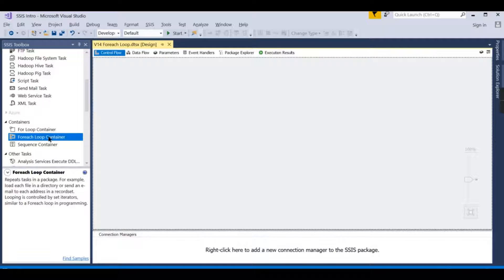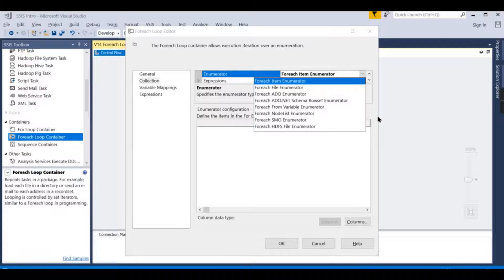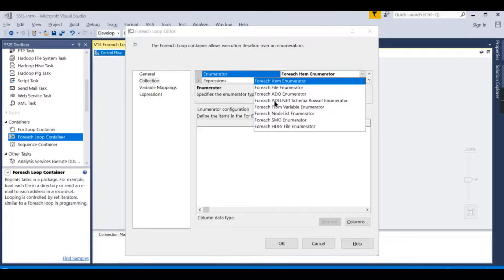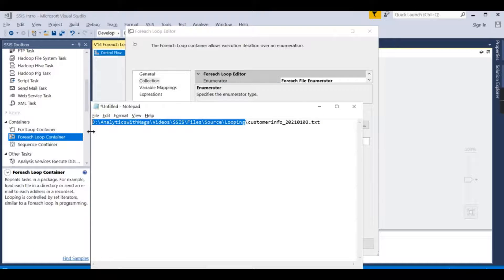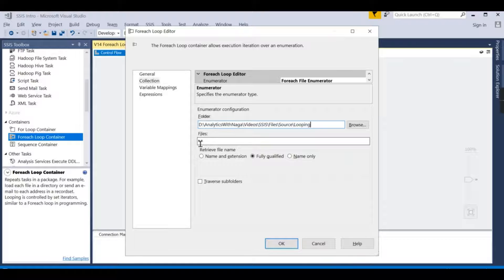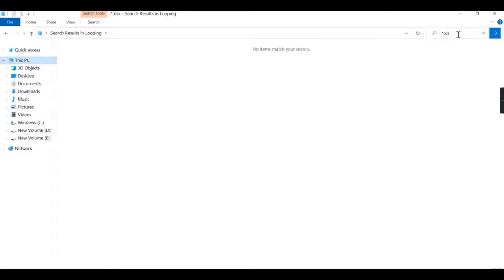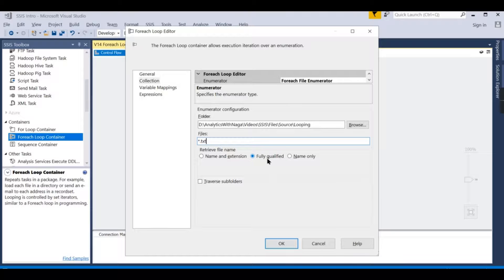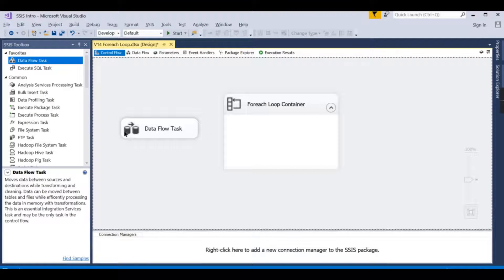For Each Loop Task | Control Flow Task in SSIS Tutorial (14/25)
This SSIS Tutorial video for both beginners and professionals will help in learning  the MSBI.
What is For each loop tasks in SSIS
When to use For each loop tasks in SSIS
how to load multiple files in a folder into database using SSIS
how to load multiple files in a folder using For each loop Tasks